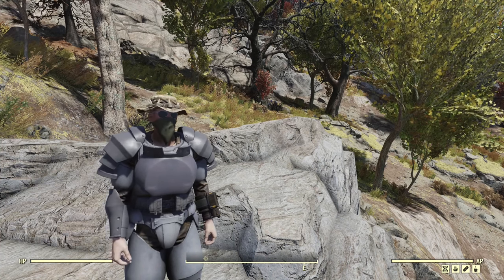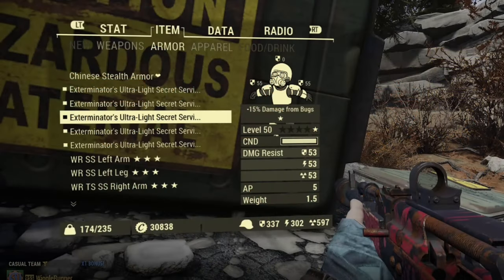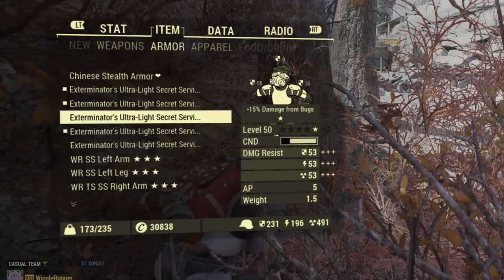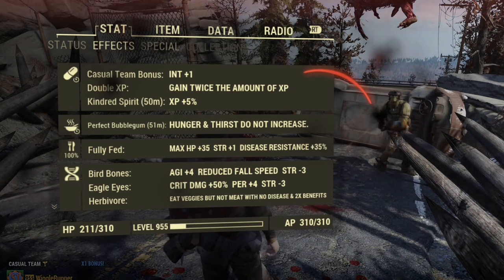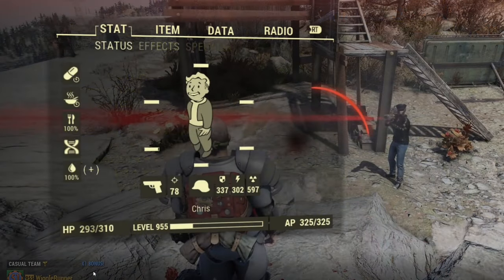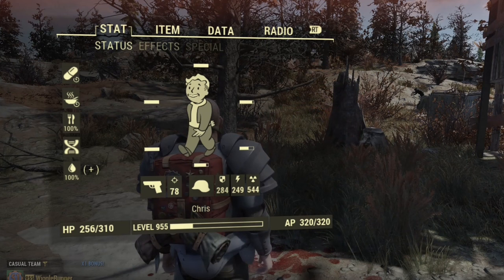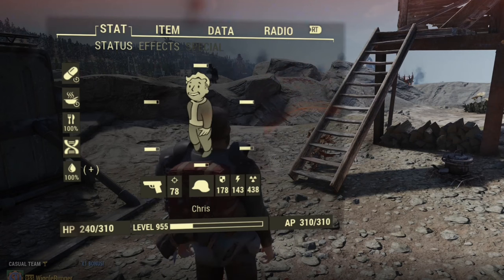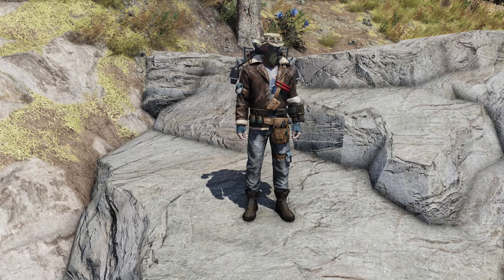Fallout 76 - How Much Damage Resistance Do You Really Need?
Suppose you have a set of armor with effects that you want but the armor isn't top tier.  Maybe it's Scout, Combat or even Leather.  Should you aspire to something like Secret Service or is what you already have good enough?  Let's find out.